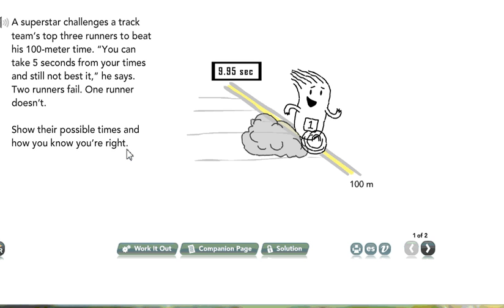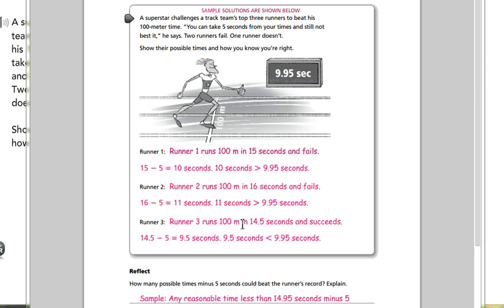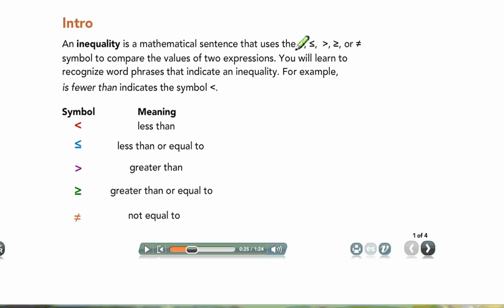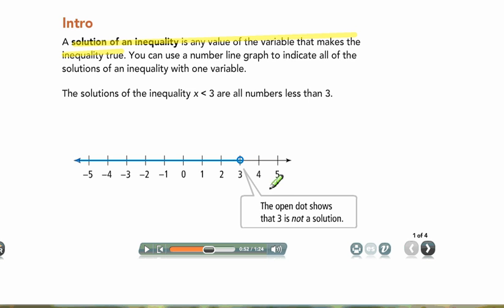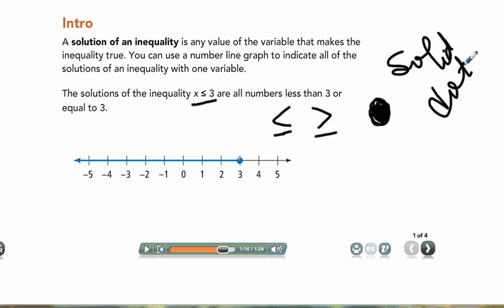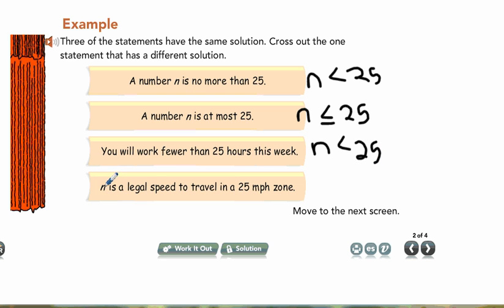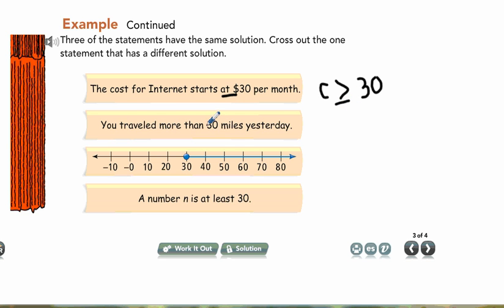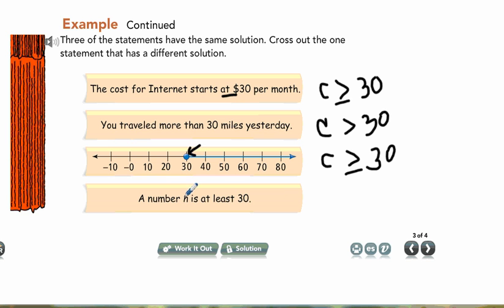9 1 Inequalities add subtract part 1